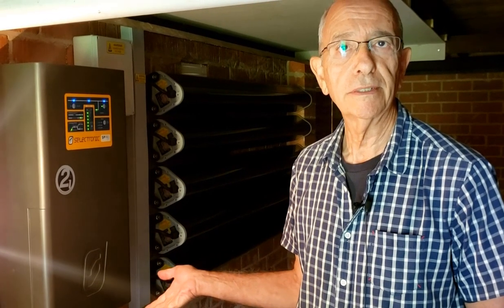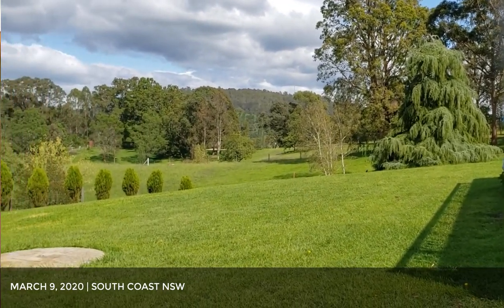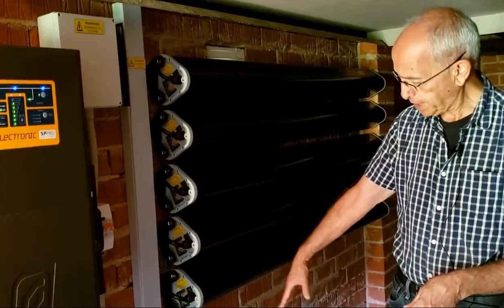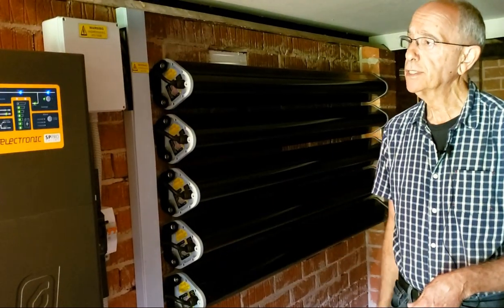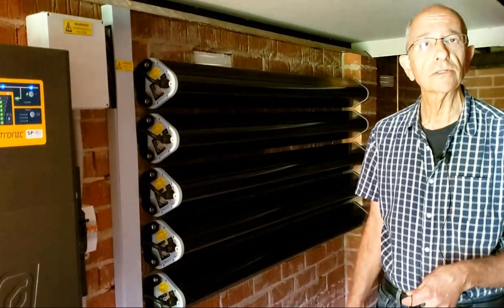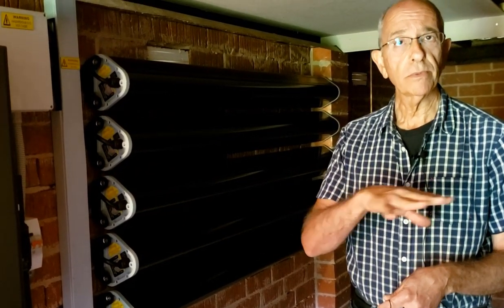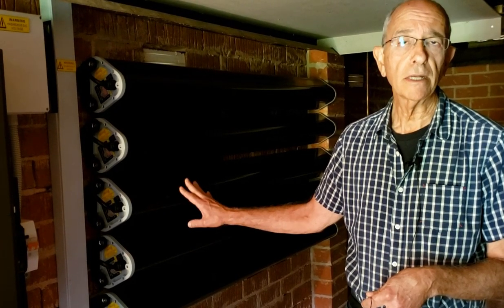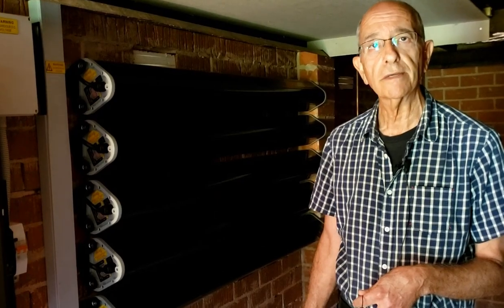Why I chose the Zenaji Aeon Lithium battery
Former University of Sydney Professor, Tony Vassallo, did his own research when preparing to solar fit-out his large South Coast property. He chose the Zenaji Aeon scalable battery above all others on the market. Here he explains why ...